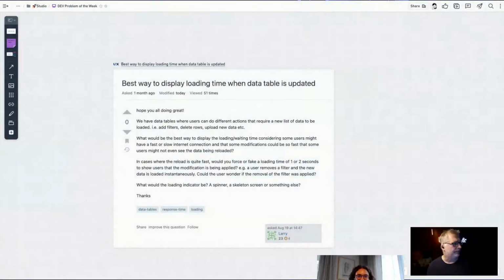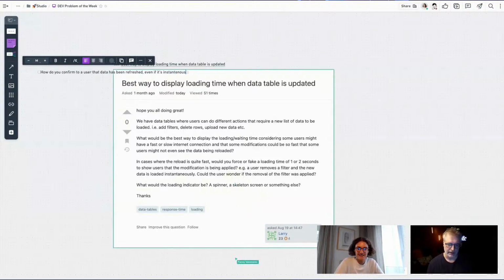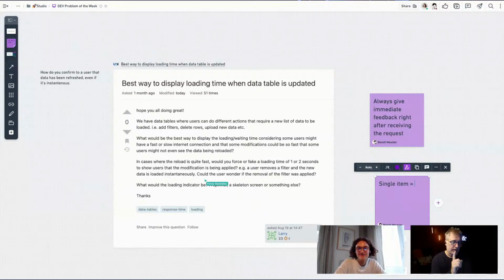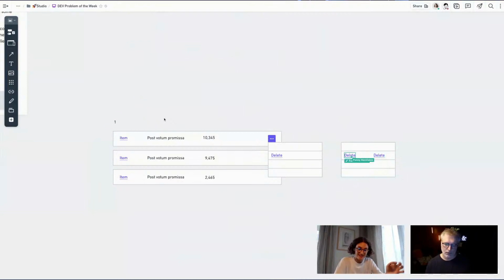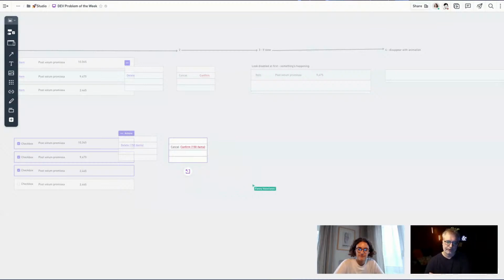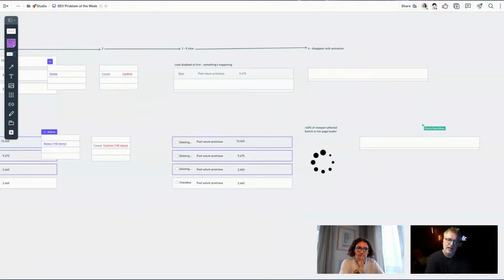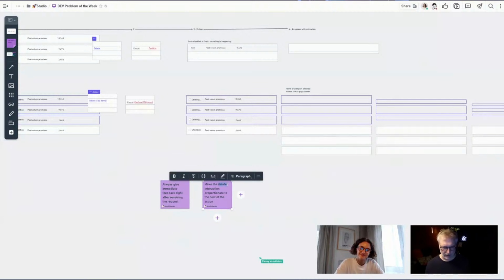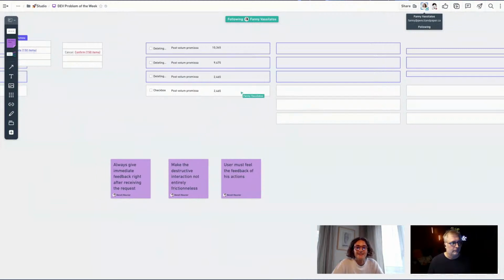Loading feedback while data table updating?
We are solving this problem this week:

Checkout the question "Best way to display loading time when data table is updated" asked by Larry on User Stack Exchange